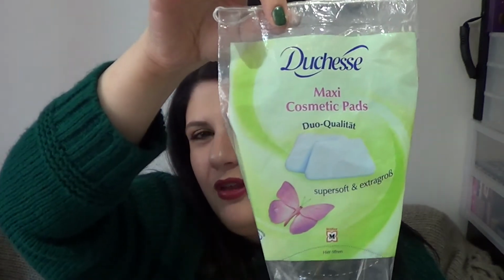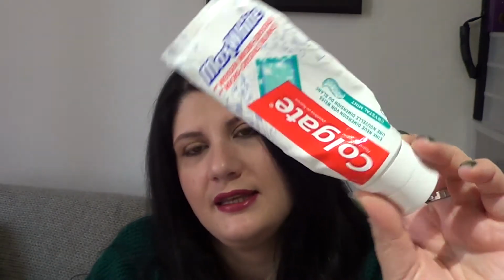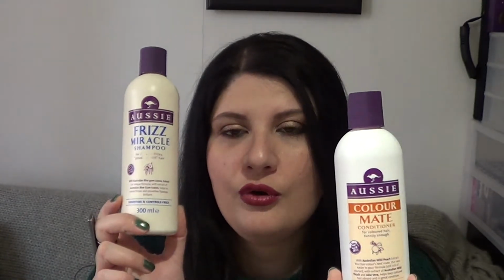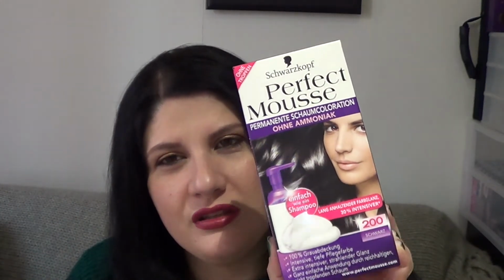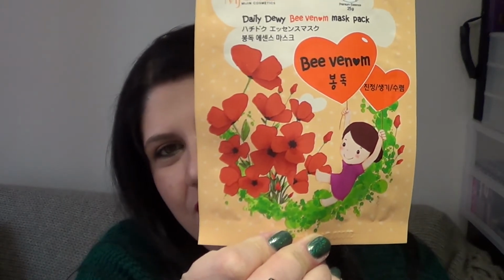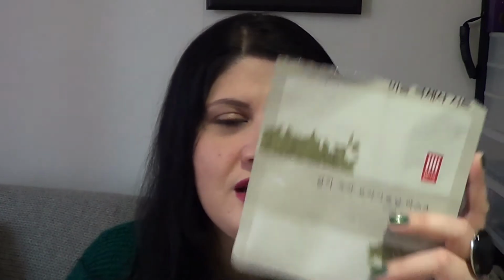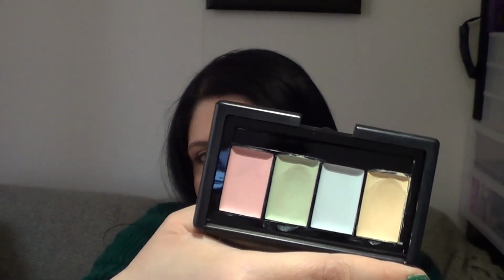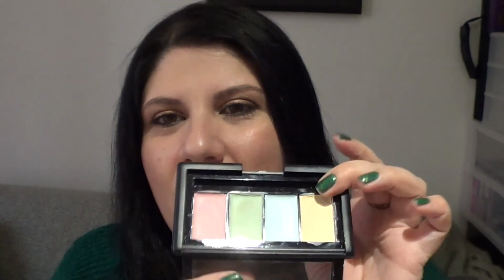My Empties February '15 (Eng)| Smugnificent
OPEN AND ENTER MY MAGIC WORLD

I'm wearing:
Sweater: Marks & Spencer
Rings: Celdeconail
Lips: NYX Licoricet butter lipstick
Nails: Cadillacquer Dream on